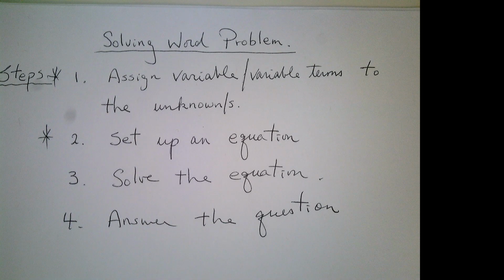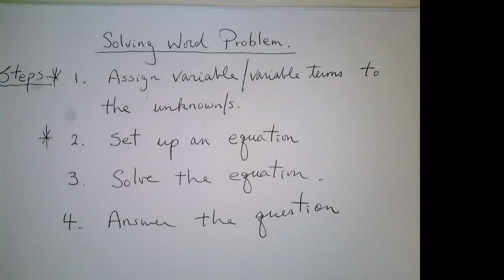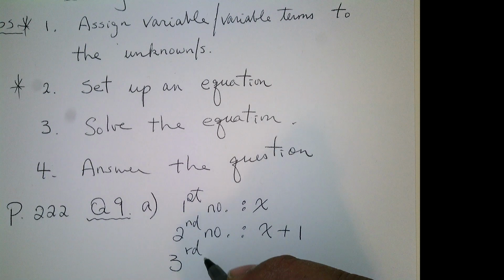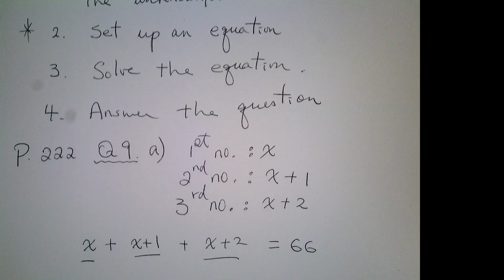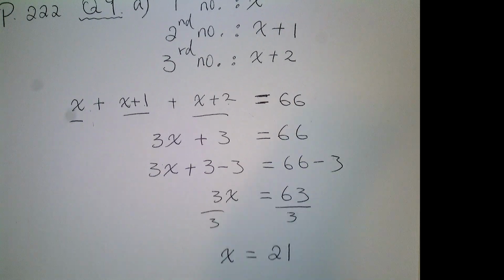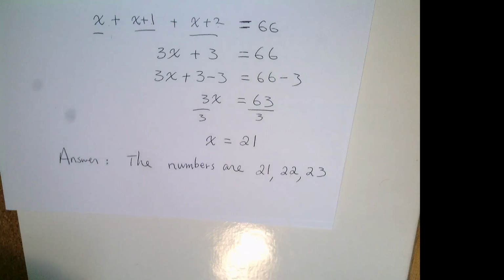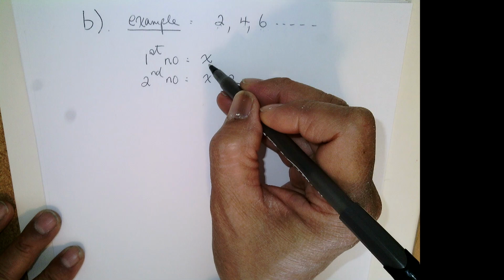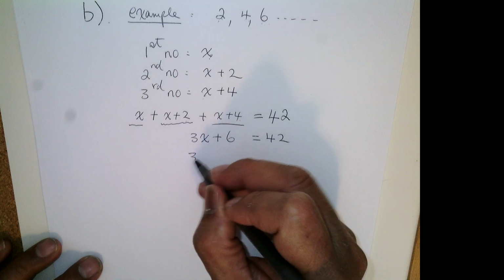Solving word problem Mr.Cheng